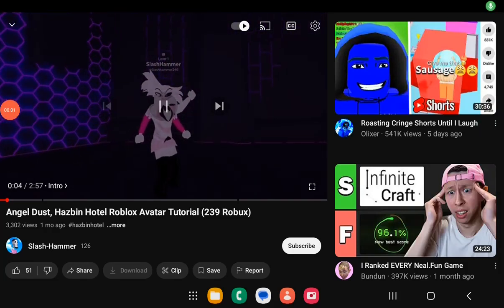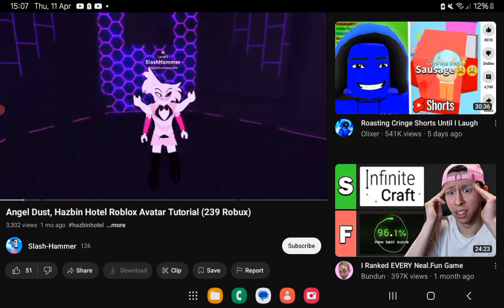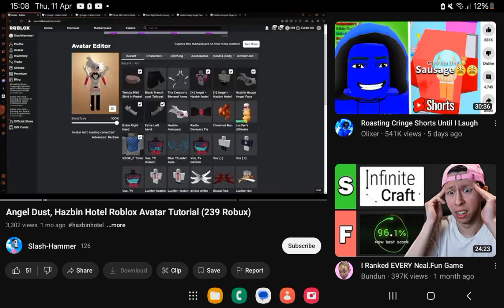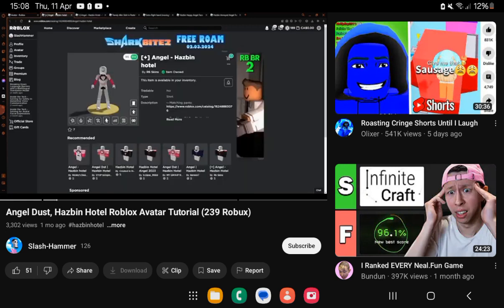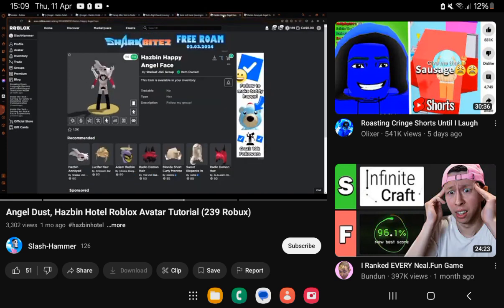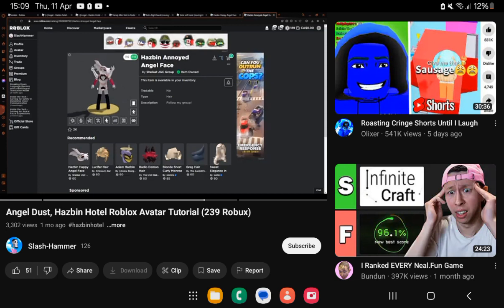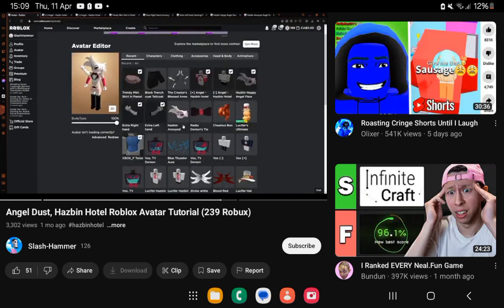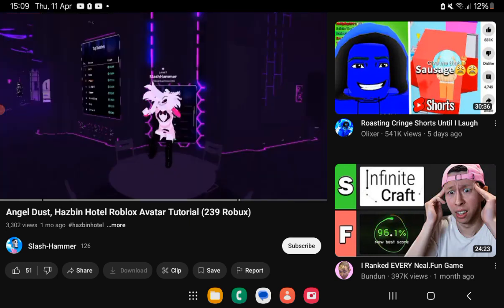how to make angel dust in roblox video